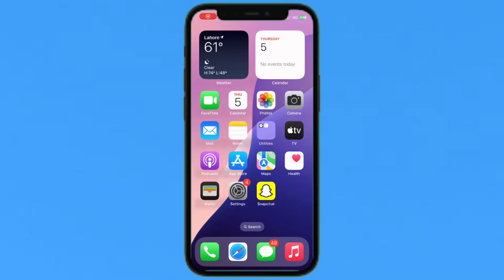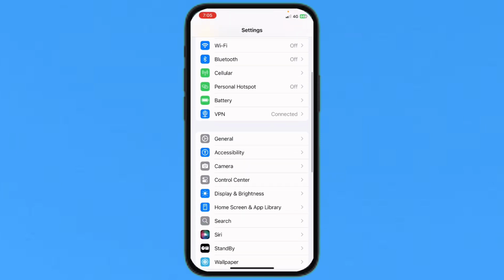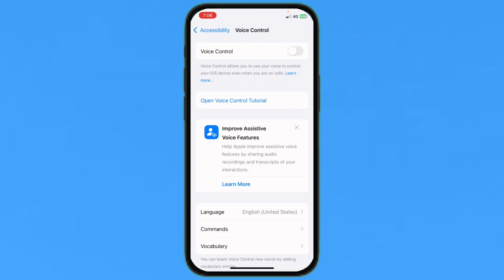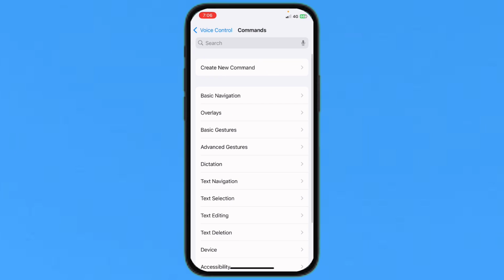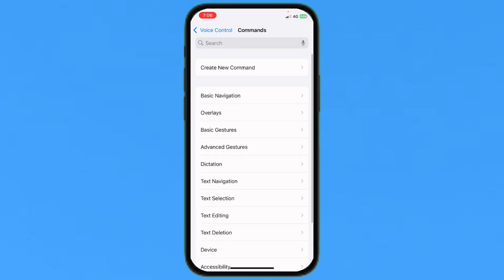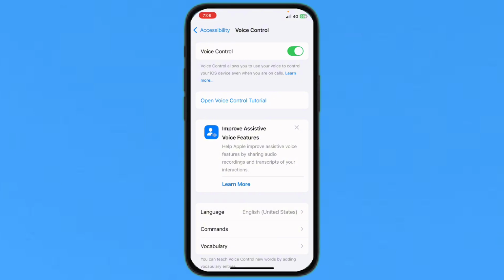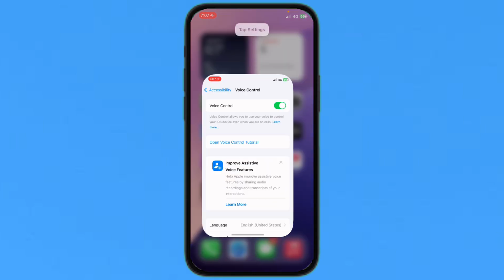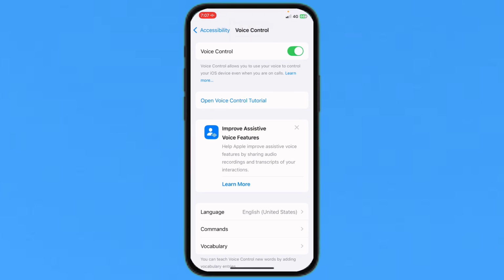How to set up voice control in ios 18.1.1 (2024)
How to set up voice control in ios 18.1.1

Learn how to enable voice control on your iPhone with iOS 18.1.1 settings! In this tutorial, we'll show you the step-by-step process to activate voice control on your iPhone, allowing you to perform various tasks hands-free. From making calls to sending messages, and even navigating through your device, voice control makes it all possible. Watch till the end to discover the hidden potential of your iPhone's voice control feature.